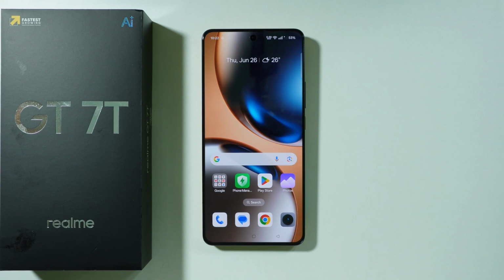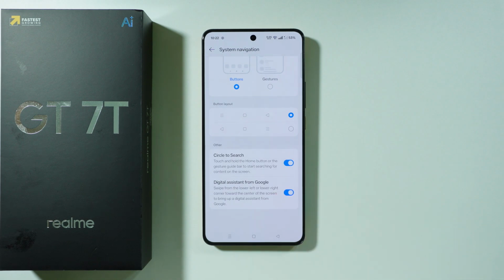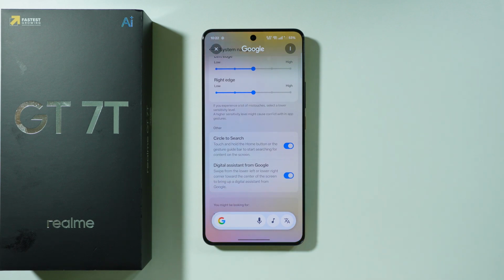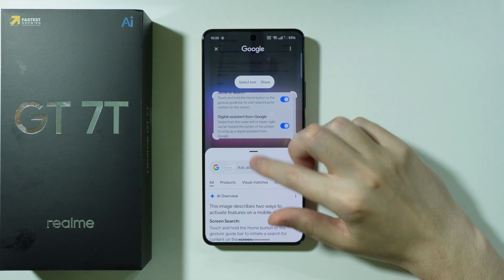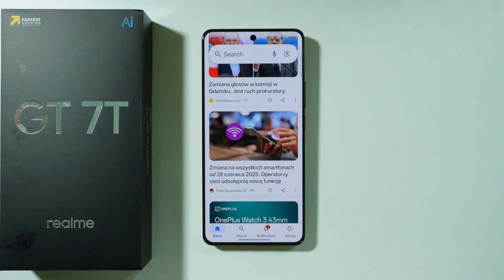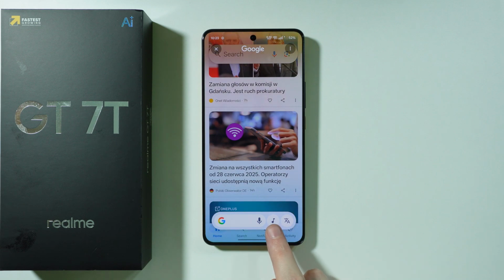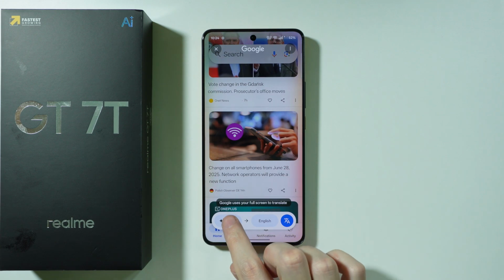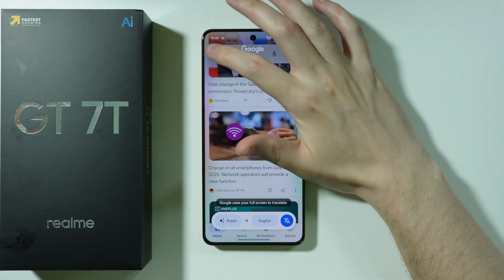Realme GT 7T: How to Use Circle to Search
Want to master the Circle to Search feature on your Realme GT 7T? This video demonstrates how to activate and use this powerful visual search tool by simply circling anything on your screen. Learn the gestures and shortcuts that let you instantly search images, text, or objects without switching apps on your Realme GT 7T. Discover how to customize this Google-powered feature for shopping, translations, or quick information lookups with just a finger circle.